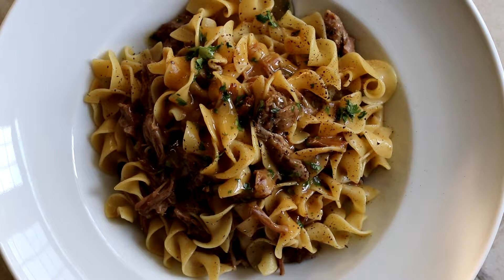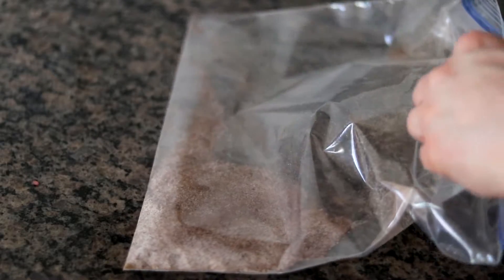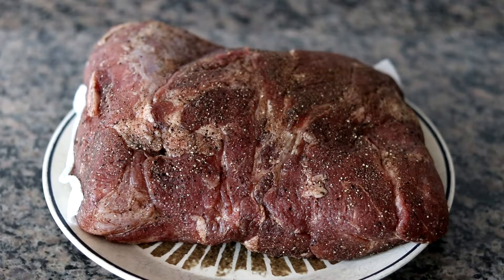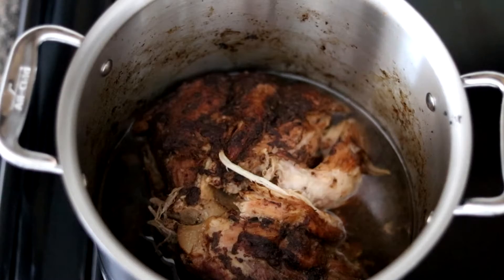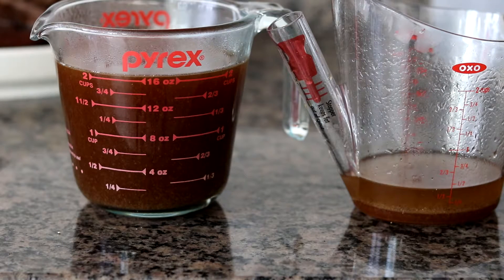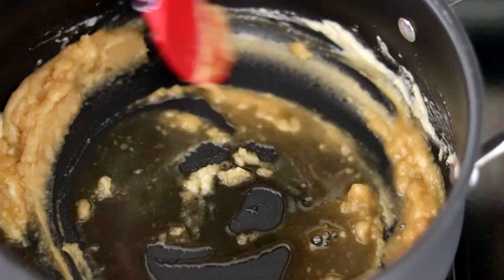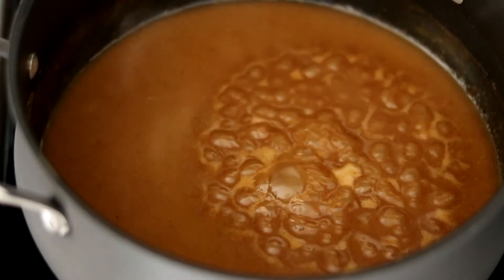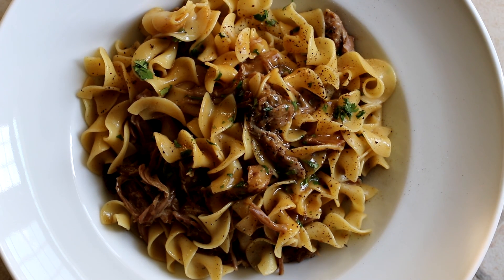Braised Pulled Pork With Warm Spice Rub With Homemade Gravy Over Egg Noodles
Braised pulled pork with warm spice rub and homemade gravy over egg noodles is a super satisfying dish that will taste like you spent hours in the kitchen! However, while the dish is slow cooked, it is almost entirely passive cooking and takes only about 30 minutes of actual cooking and prep time to make. Join Eric from Simply Elegant Home Cooking as he demonstrates this delicious dish! The trick is to allow the pork shoulder to sit in the fridge for a full 24 hours after adding the spices. This will allow them to penetrate deeply. The dish is topped off with a homemade gravy from the pork drippings and is delicious served over egg noodles or mashed potatoes!

Ingredients:
-5 pound bone-in pork shoulder
-3 tablespoon neutral oil
-1 teaspoon cinnamon
-1 teaspoon coriander
-1 teaspoon cardamom
-1 teaspoon cumin
-1 teaspoon black pepper
-2 teaspoons salt
-3 tablespoons sugar
-1 bottle lager beer (Sam Adams works well)
-2 ½ tablespoons butter
-2 ½ tablespoons flour
-3 teaspoons apple cider vinegar
-2 tablespoons finely chopped fresh cilantro
-Egg noodles or mashed potatoes for serving

Directions:
-Dry off the pork shoulder with paper towels. Mix all of the sugar and spices into a large freezer bag. Add the pork and mix to evenly coat the surface of the pork with the spice blend. Remove air from the bag, seal, and place in fridge for 18-24 hours.
-The next day, one hour before cooking, remove the pork from the fridge. Remove the pork from the freezer bag and gently pat dry with paper towel. Be sure not to rub off much of the spice rub!
-Preheat a large pot over medium high heat. Add in the cooking oil and sear all sides of edges of the pork until browned. This will take about 15 minutes.
-After all surface area of the pork is browned, pour in about 2/3 to ¾ of the beer and bring to a boil. Turn off stove top burner, cover, and place the pan in a preheated 275 degree oven for about 4 to 4 ½ hours.
-After cooking in the over, the pork should be very tender and should easily pull apart from the bone. Remove the pork unto a serving plate and shred using 2 forks.
-Strain the braising liquid through a fine mesh strainer and remove the excess fat. Reserve the liquid which will be used to make a pan gravy.
-In a clean sauce pan, heat the butter over medium low until it lightly foams. At this point, add in the flour and continuously mix with a spatula. After about a minute, the raw flour should be fully incorporated. SLOWLY add in the braising liquid, a little bit at a time. Turn up the heat to medium high. Continue to stir the sauce through this process.
-Once all the liquid has been added slowly and the gravy is simmering, the consistency should thicken up a bit. Once the desired thickness is reached, add the apple cider vinegar and stir. Turn off the heat, and add in the chopped cilantro.
-Serve the pulled pork and gravy over egg noodles or mashed potatoes.